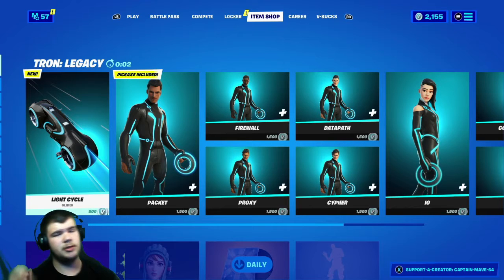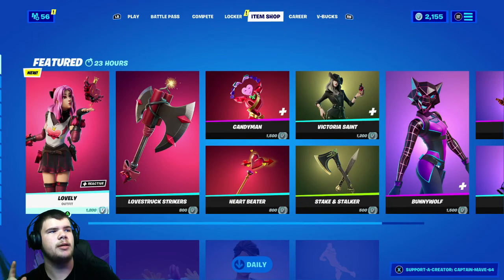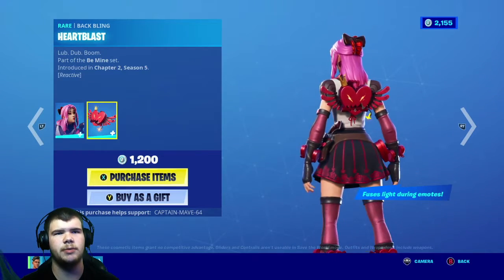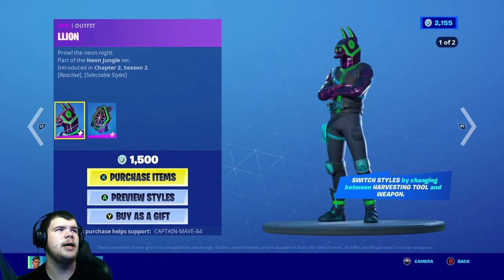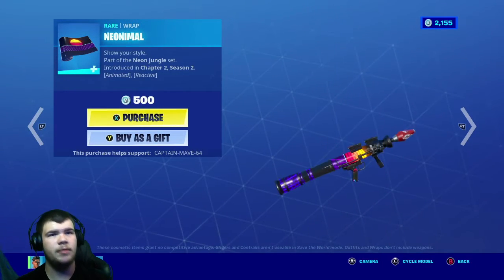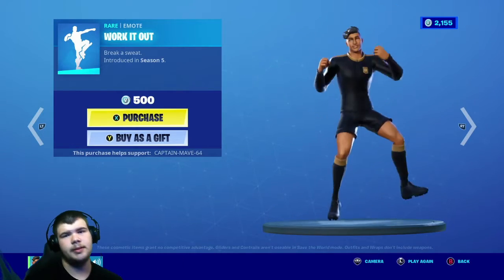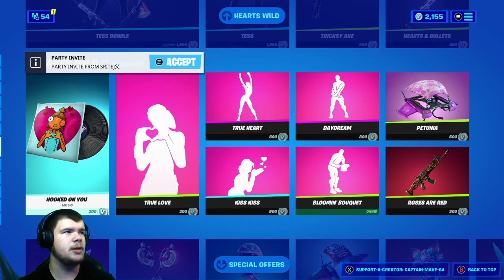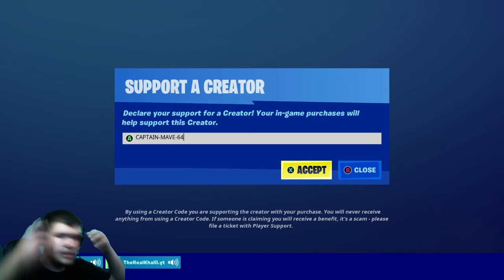!!! * NEW * LOVELY SKIN !!! Fortnite Item Shop February 12 2021